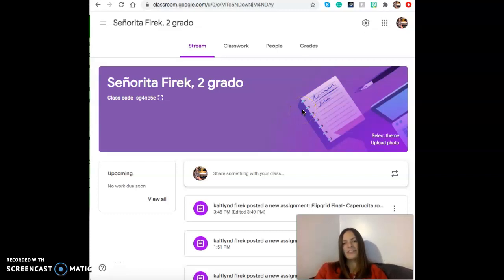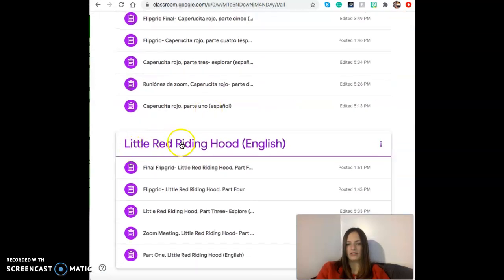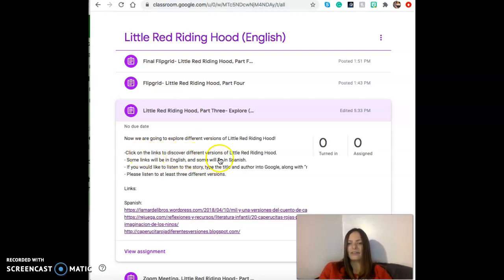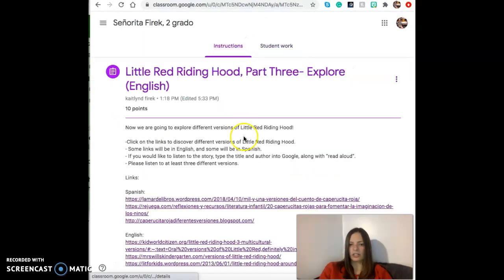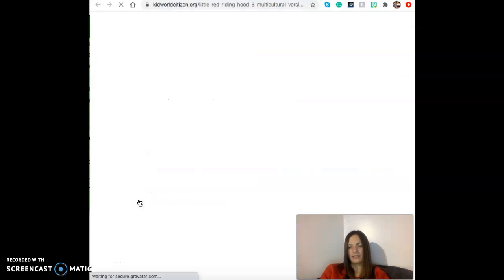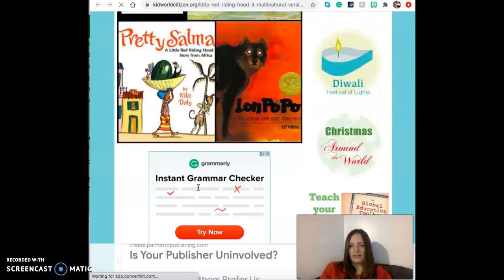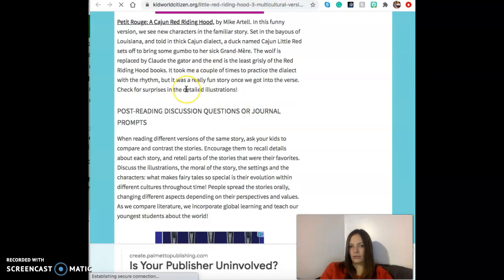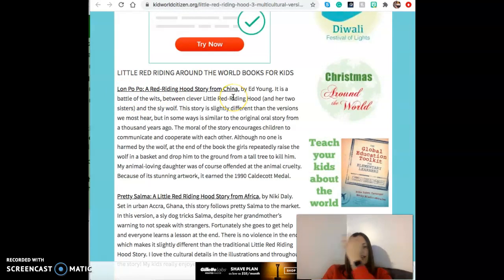Little Red Riding Hood Part Three, Explore instructions